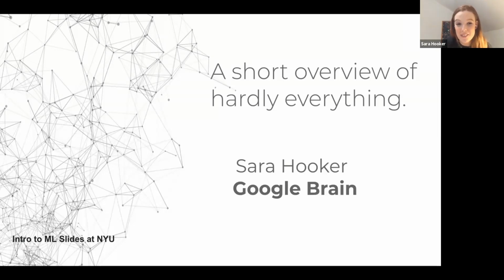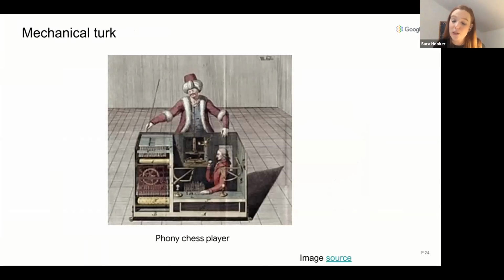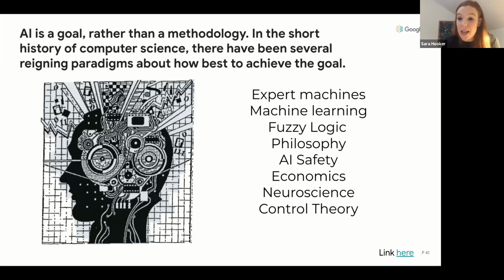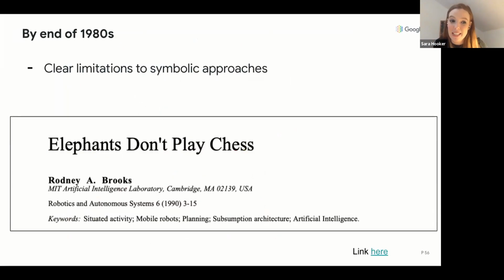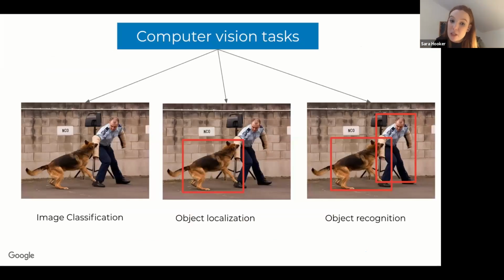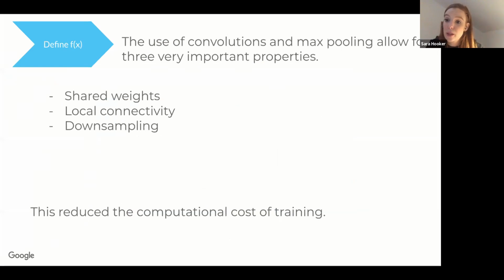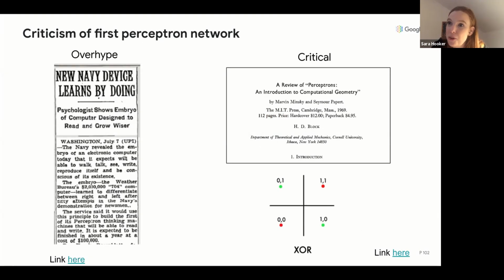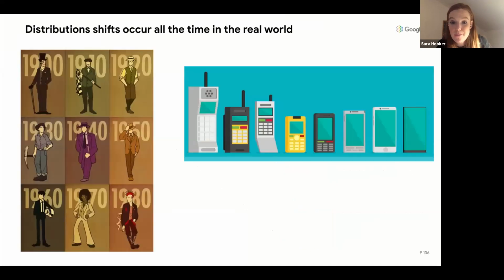Lecture 1: Introduction to AI/ML by Sara Hooker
Sara explains where we've come and where we're going with a historical view of artificial intelligence and machine learning. This is the first lecture at the NYU AI School, 2021.